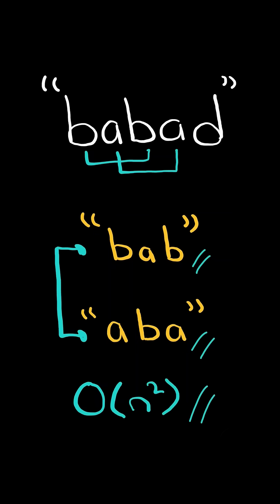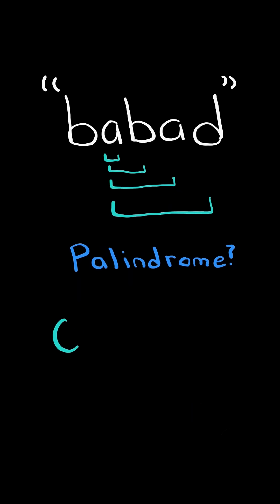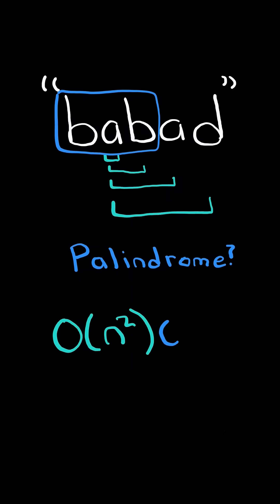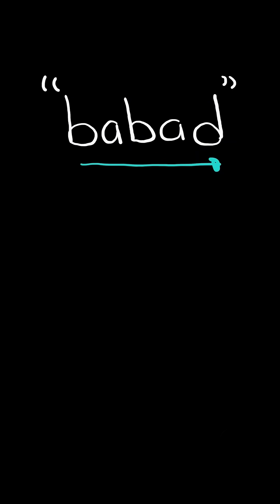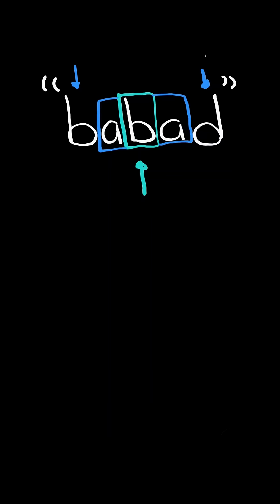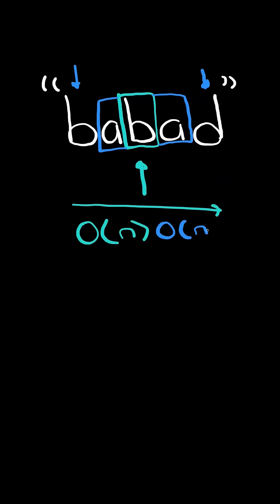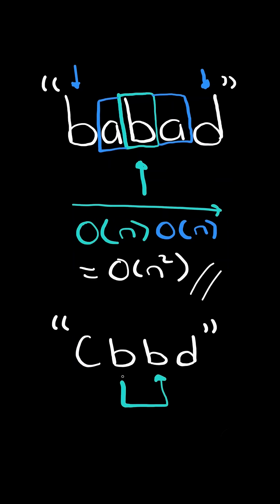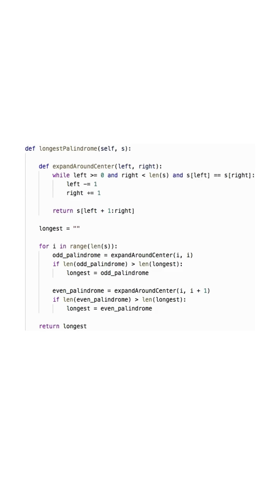LeetCode#5 Longest Palindromic Substring - Python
Solving LeetCode problem #5 Longest Palindromic Substring in Python